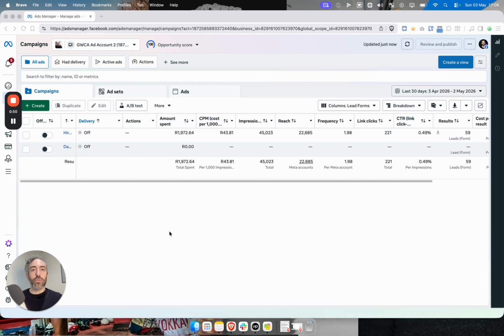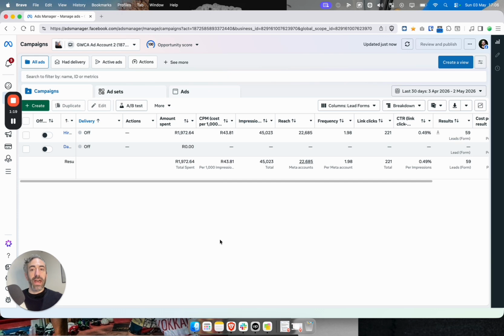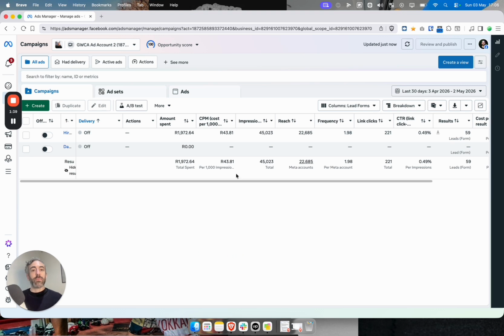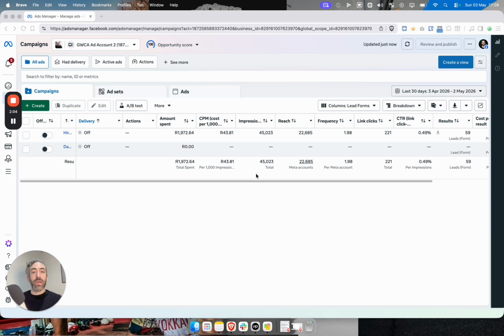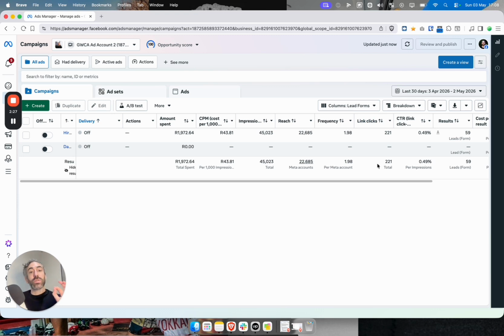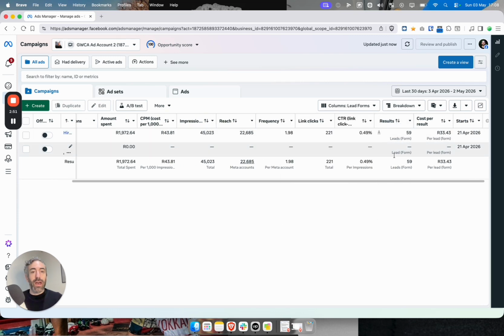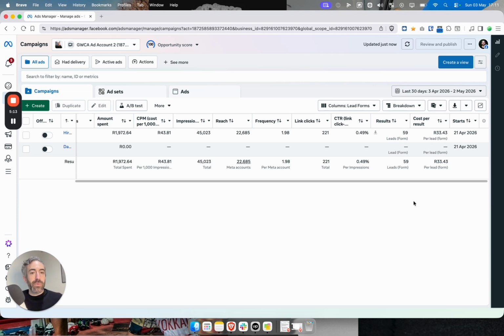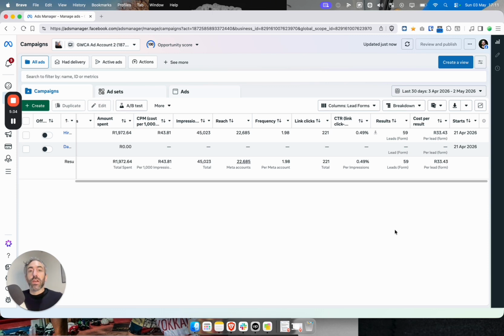Meta Instant Forms: Fix Your Leads (Beginner)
Getting leads from Meta instant forms that never answer the phone? This video is going to fix that.

Instant forms are one of the fastest ways to generate leads on Facebook and Instagram — but most beginners set them up wrong and end up with a list full of people who have no idea why you're calling them.

In this video I walk you through exactly how to set up and optimise your Meta instant forms so the leads you get are actually worth following up with. We're talking form type selection, the right questions to ask, and the small tweaks that filter out time wasters before they ever hit your CRM.

This is a beginner friendly walkthrough so if you've never touched instant forms before or you've tried them and been burned, start right here.

The fixes are simple. The difference in lead quality is not.